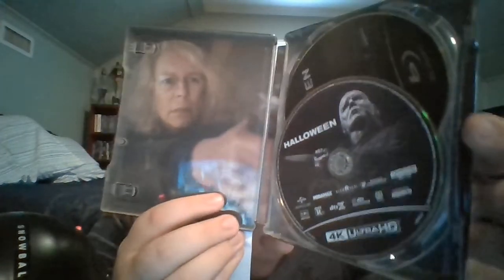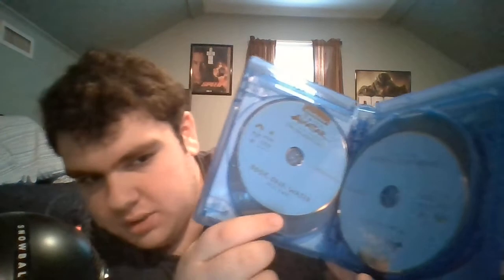Halloween 4K Ultra HD Blu-ray Steelbook Unboxing (+ bonus unboxing)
The Halloween Blu-ray isn't the only thing I show, I Unbox something else that isn't related with the main thing I got.